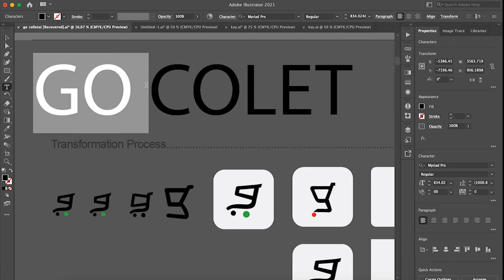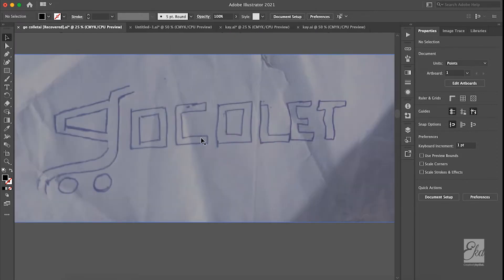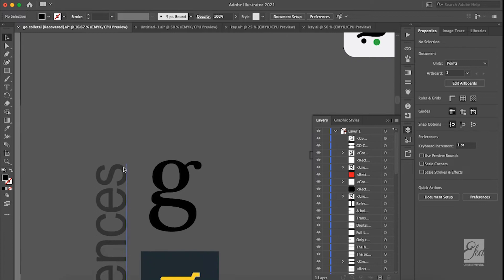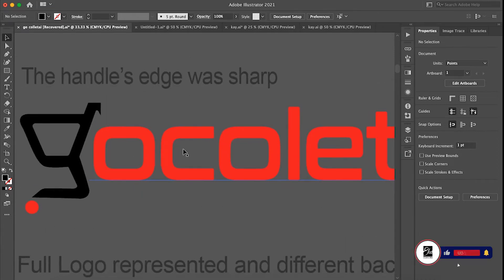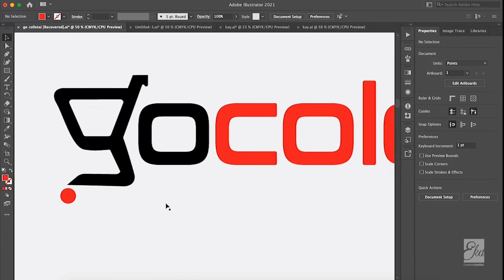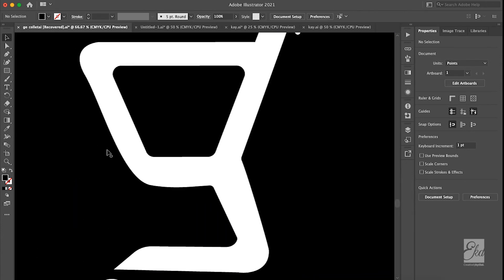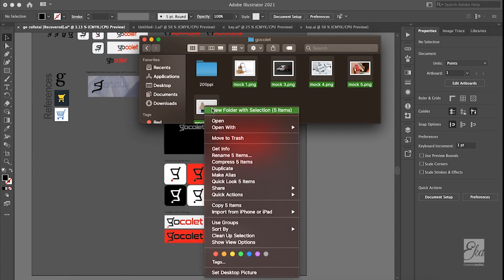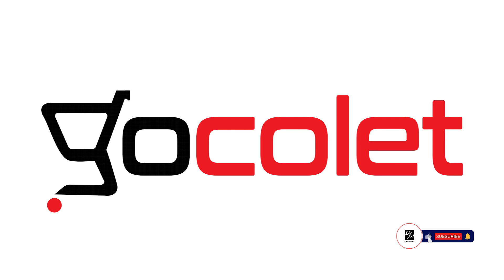How to Design an E-commerce Logo Using Adobe Illustrator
In this video i am going to be showing you one of my old illustrator logo project and the process of how i came up with the logo